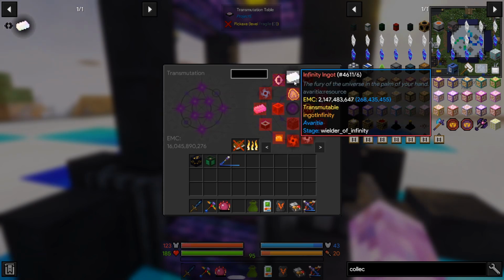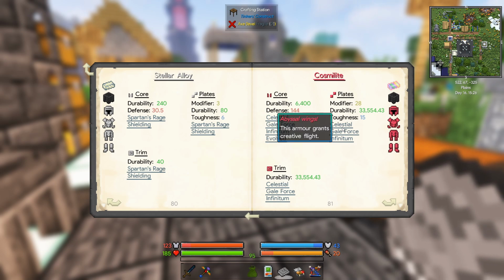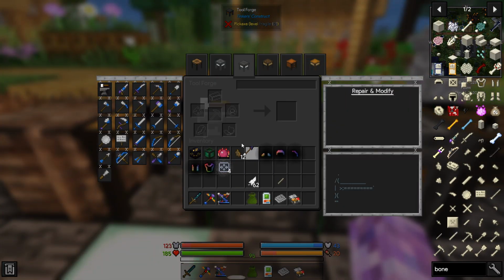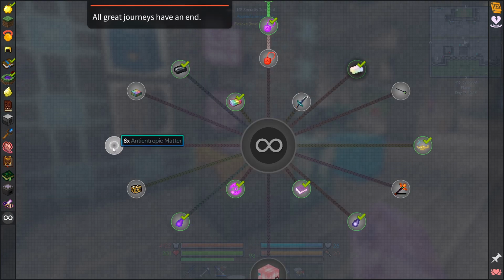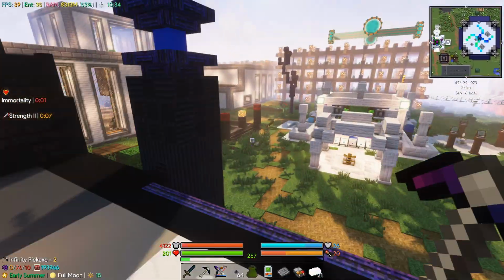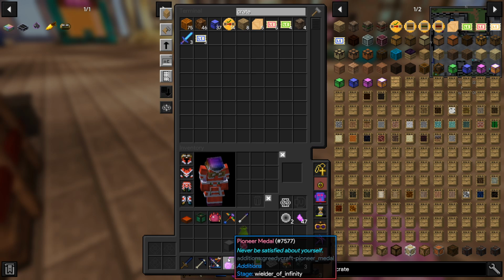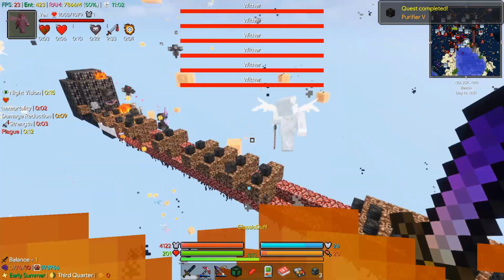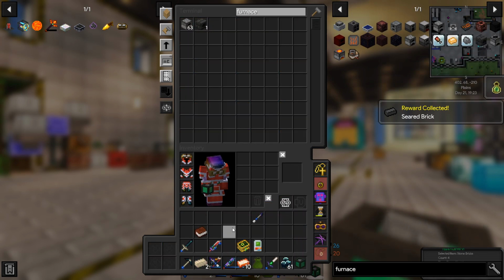GreedyCraft | Mass EMC Production | Epilogue Quests | Ep 68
With the magic of a little afk, our EMC production grows exponentially. Infinite infinity ingots! Well, I guess it takes some time. We work on some of the last quests in the pack!

Full playlist of tracks I've used throughout my playthroughs! (there are a couple of songs from the YouTube Library that aren't on there):